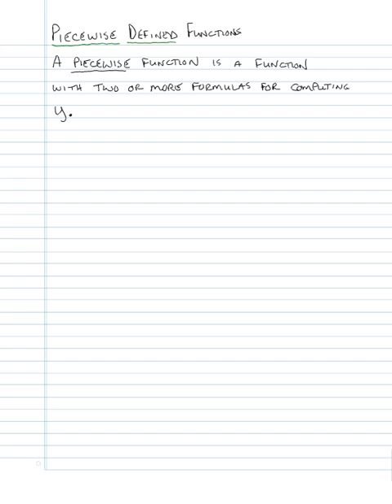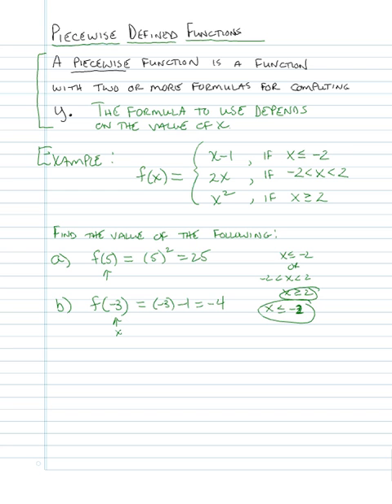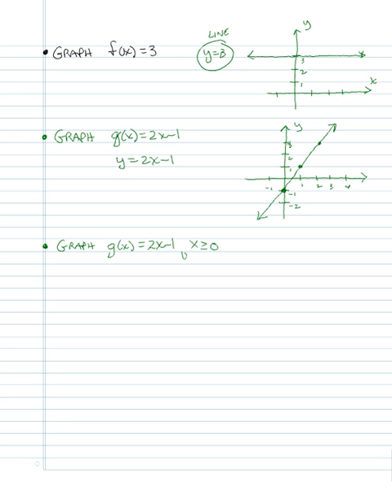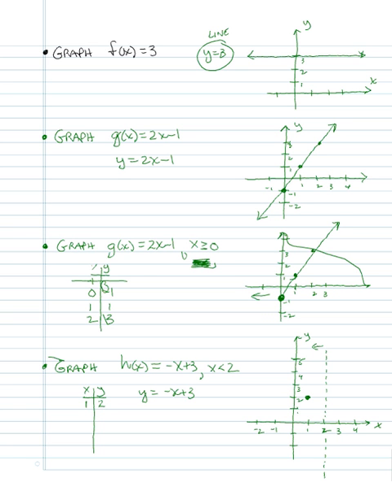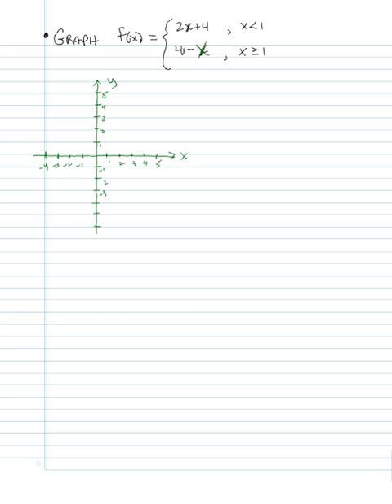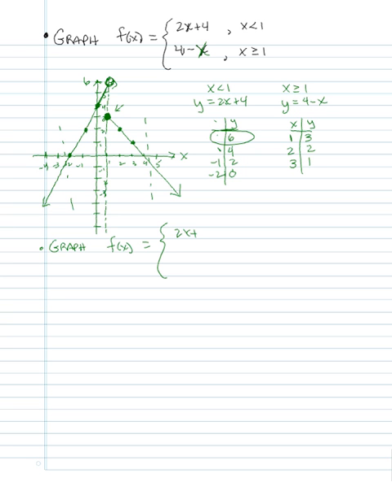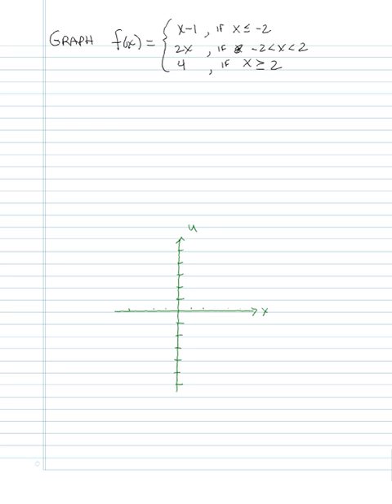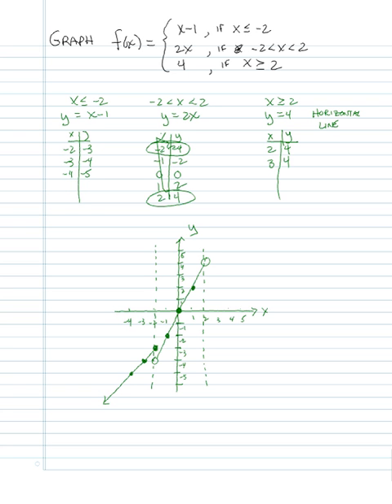2.4 Piecewise Functions